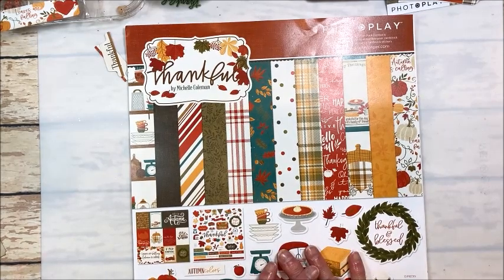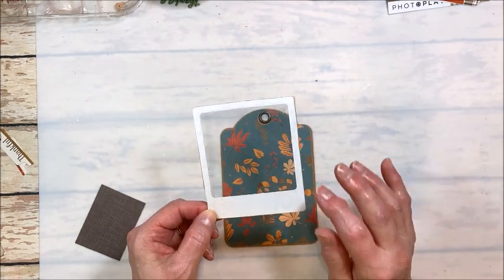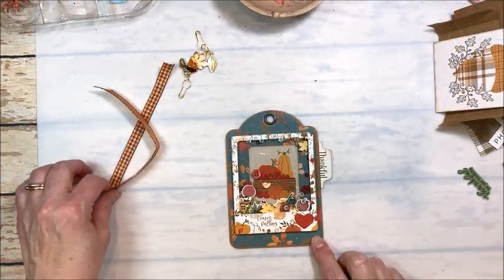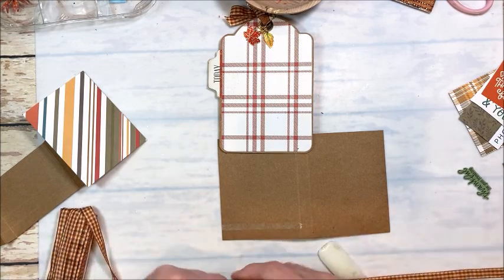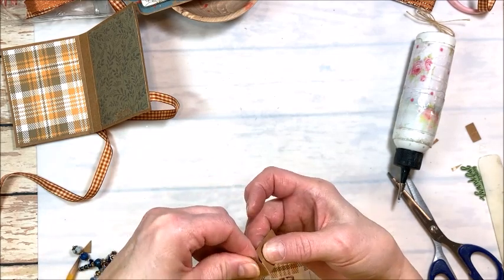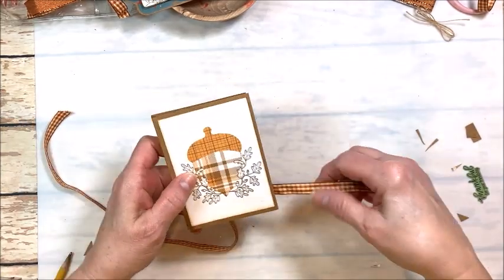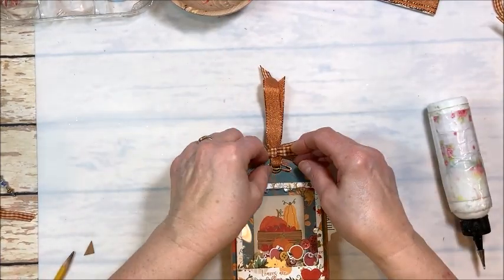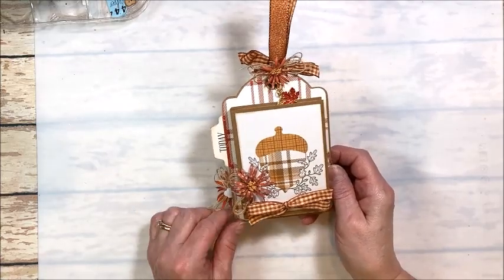Photoplay Thankful Double-Sided Shaker Tag Tutorial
Welcome to Throwback Thursday!  This is a weekly series where I dig back into my stash of older papers, designs, products or dies and create something new and fresh.

Today we're making a cute double-sided shaker tag with Photoplay Thankful Collection and a G45 Regular Kraft Tag.